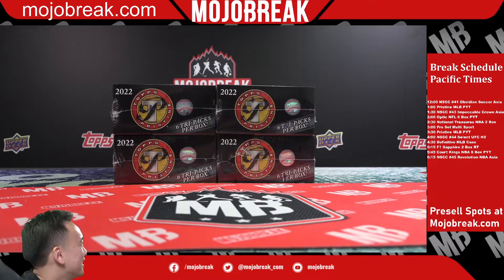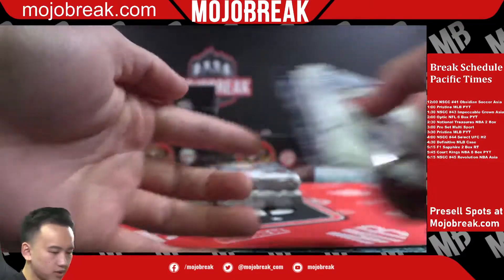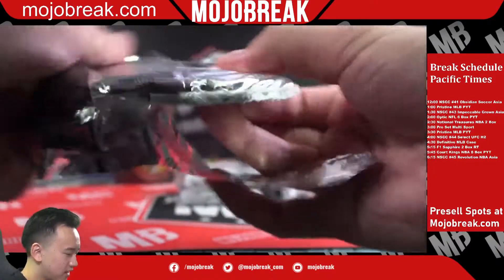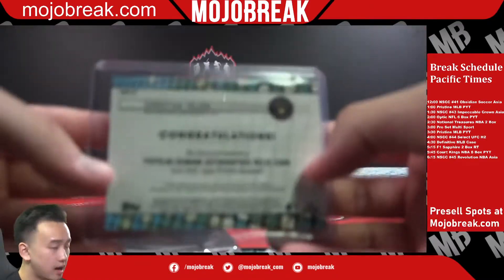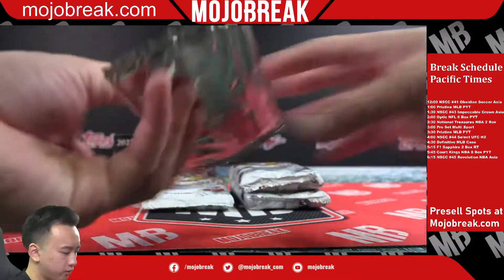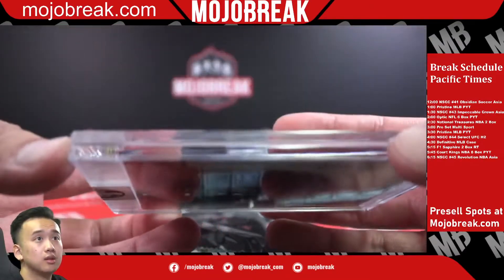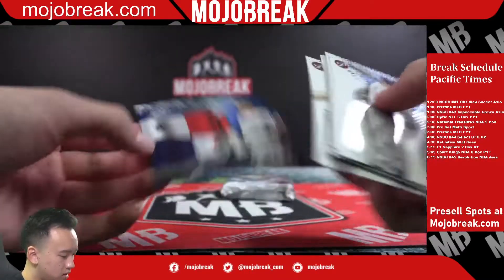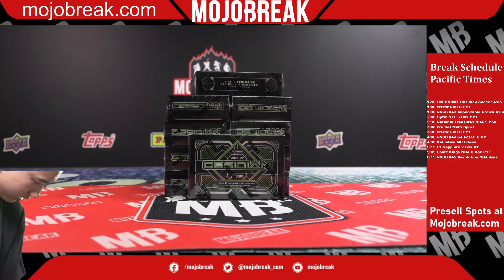2022 TOPPS PRISTINE MLB 4 BOX PYT#20